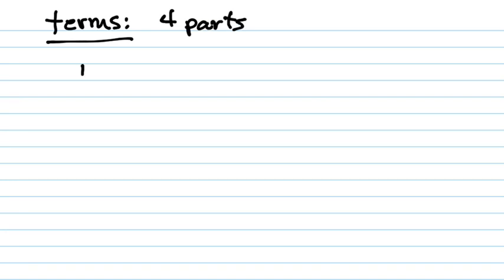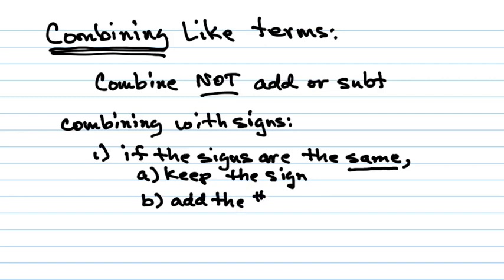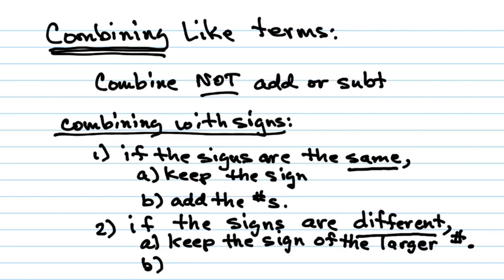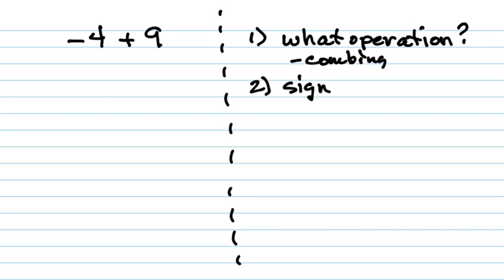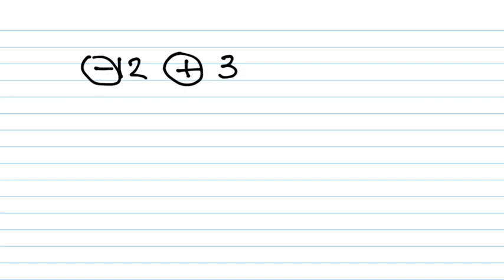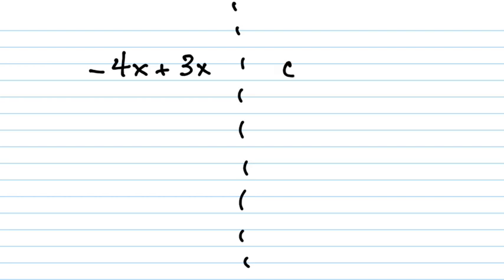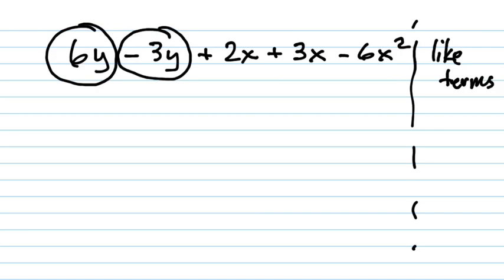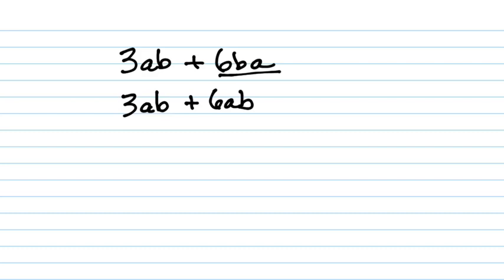year 8AH algebra - combining like terms